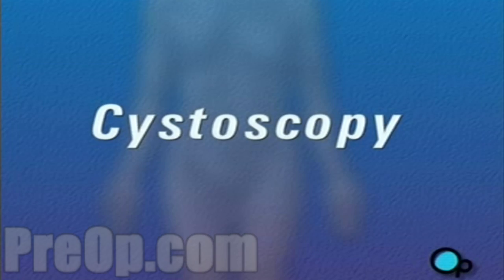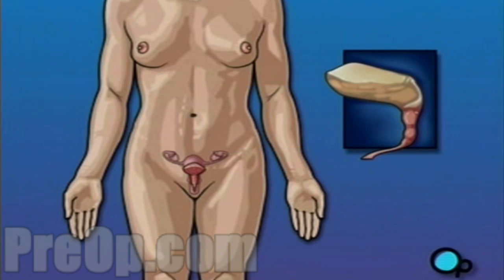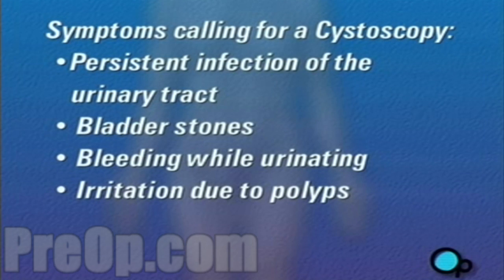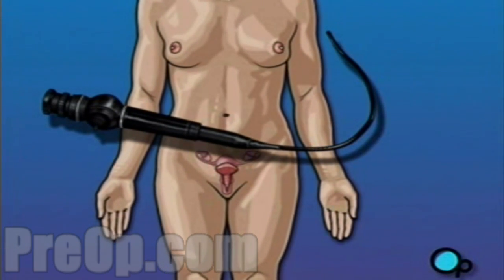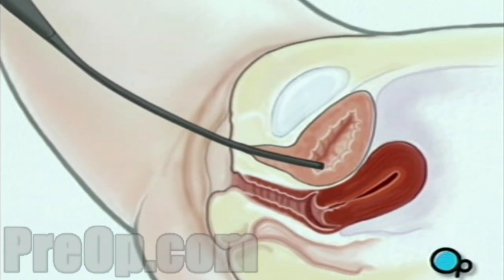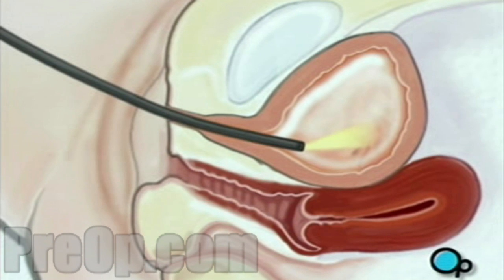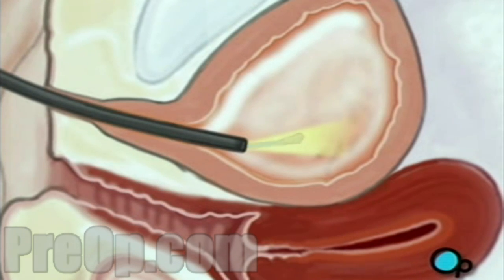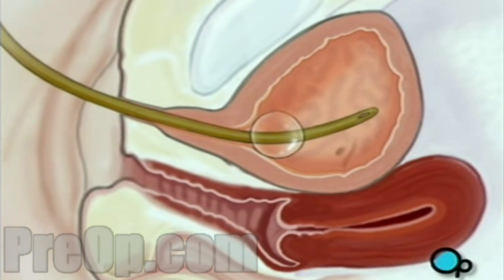Cystoscopy Female Surgery PreOp® Patient Education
Patient Engagement and Education Company
Your doctor has recommended that you undergo a Cystoscopy. But what exactly does that mean?
The lower urinary tract allows your body to store and release urine.
It's made up of two parts, the bladder and the urethra.
Your bladder is a hollow organ that expands as it fills with urine. Because it is made of muscular tissue, it can also contract and force urine to pass out of the body, through the urethra. Your urethra carries urine from the bladder to the outside of your body.
Your doctor feels that it is necessary to examine the interior of the urethra and bladder, to try to determine the cause of a problem that you may be having.

Symptoms that may call for a routine Cystoscopy include:

    * Persistent infection of the urinary tract
    * Bladder stones
    * Bleeding while urinating
    * Irritation due to polyps, or
    * Changes to the bladder caused by cancer.

Cystoscopy is a simple procedure during which your doctor will insert a well-lubricated, instrument called a cystoscope through your urethra and into your bladder.
The cystoscope allows your doctor to visually inspect the interior of your bladder. It also allows your doctor to remove small pieces of tissue for later examination and even to crush small bladder stones, should any be present.
Any tissue that your doctor removes from your bladder will be sent immediately to a laboratory for analysis. Your doctor will ask the laboratory to check for any sign of cancer or other abnormality.

Your Procedure:

On the day of your operation, you will be asked to put on a surgical gown.

You will then be transferred to the operating table.

Once on the table, your feet and legs will be placed in an elevated position with your knees apart. You'll be asked to urinate so the amount of urine remaining in the bladder can be measured.

A nurse will then shave your pubic area and swab the opening of your urethra with an antiseptic solution.

A well-lubricated cystoscope is gently inserted into the urethra and slowly guided inward.

Once the cystoscope is inside the bladder, your doctor will inject a small amount of water through the cystoscope and into the bladder.

The water serves to expand the bladder, helping your doctor to better examine the interior. It also helps by washing away any blood or remaining urine. You may feel a sense of fullness as though you need to urinate.

You'll be encouraged to relax and not to try to retain the water in your bladder. As the team completes the inspection, they'll be looking for suspicious tissues.

If they find bladder stones, your doctor may try to crush these so that they can pass out of the bladder during normal urination. If the team finds a suspicious growth they will use a special grasping tool to take a sample of tissue in order to send to a laboratory for analysis.

When the inspection is complete, your doctor will remove the cystoscope and you'll be asked to empty your bladder.

Your doctor will probably ask you to wear a temporary Foley catheter.

A Foley catheter is a narrow tube inserted through your urethra and into your bladder. The catheter is connected to a bag that is attached to your leg by a strap. While the Foley catheter is in place, urine will pass from your bladder into the bag. You will not need to urinate into a toilet.

The nurse will show you how to change the bag when it is full. An appointment will be made for you to return to the doctor's office in a couple of days to have the catheter removed. As soon as the anesthesia wears off and you feel comfortable, you'll be allowed to leave.